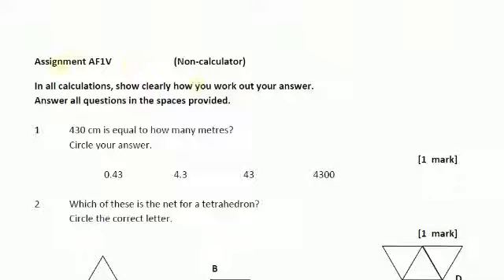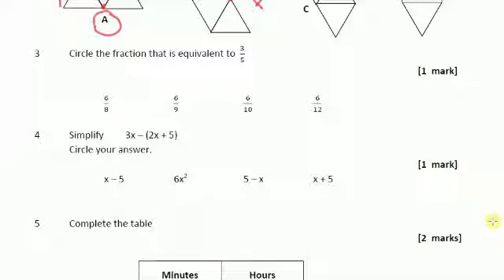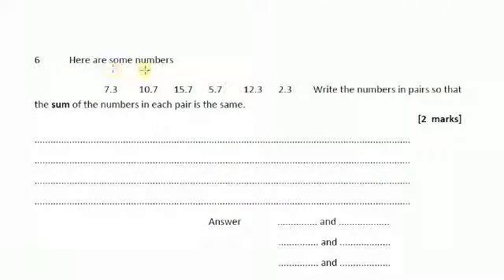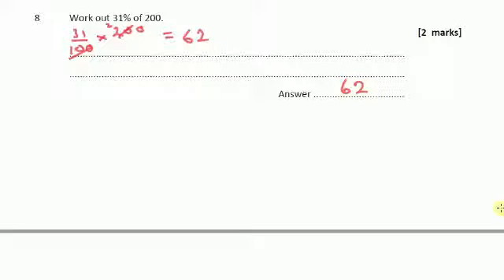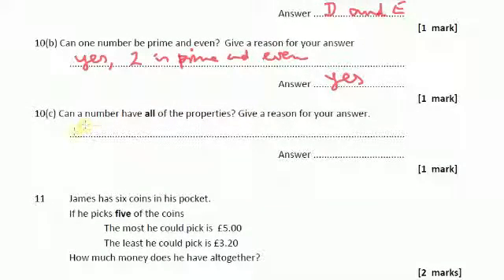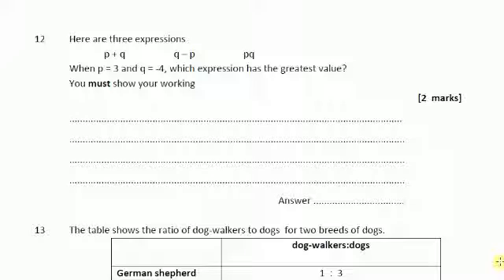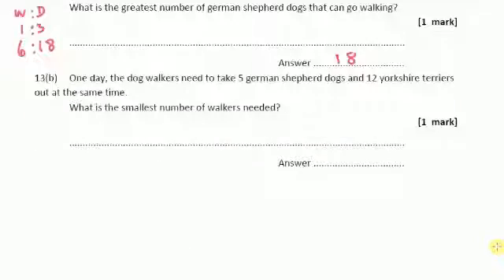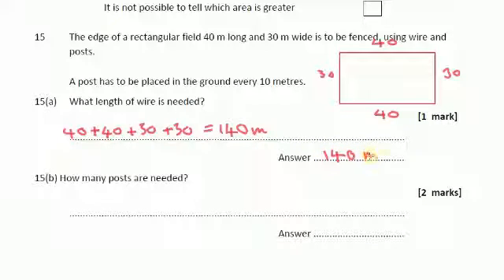AF1Vvideo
online-maths-co.uk
Foundation Tier GCSE Maths (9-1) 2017
Questions similar to AQA sample material
Worked examples